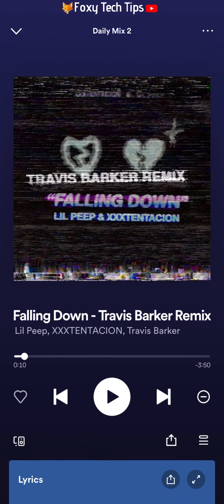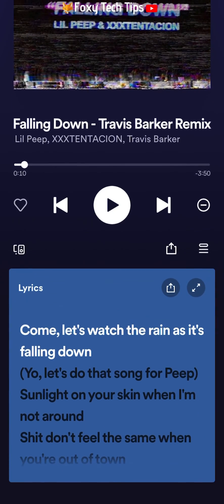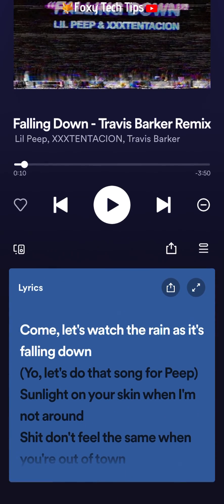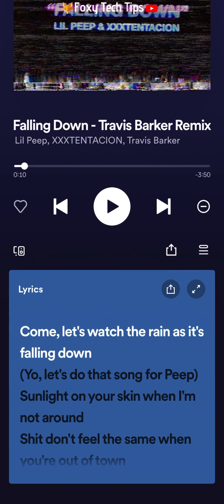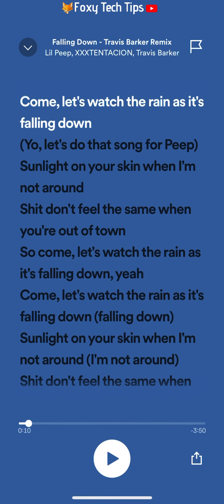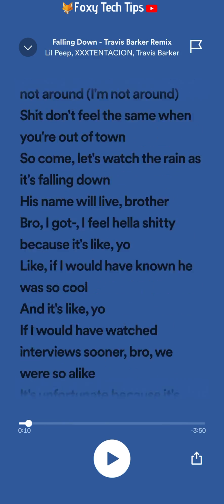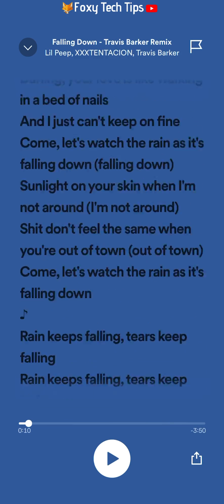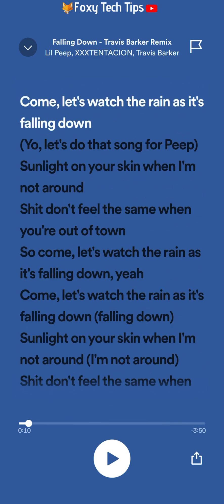How To See Lyrics For Spotify Songs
Easy to follow tutorial on viewing lyrics to songs on Spotify. In the past, a 3rd party app was required, but not anymore, Lyrics are now a built-in feature of Spotify. Learn how to turn on Lyutrics for Spotify now!

Steps:

- Open up the spotify app on your phone.

- Play the song that you would like to see the lyrics for.

- When the song is playing, swipe up and you will see the lyrics.

- You can tap on the lyrics or press the expand button to expand the lyrics.

- When you play the song the lyrics will highlight in time with the music.